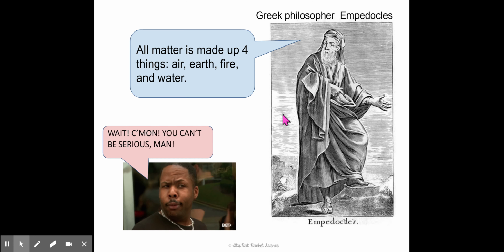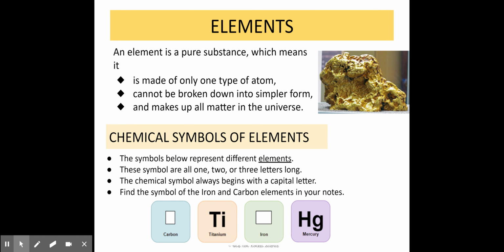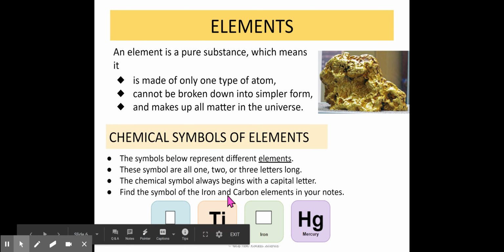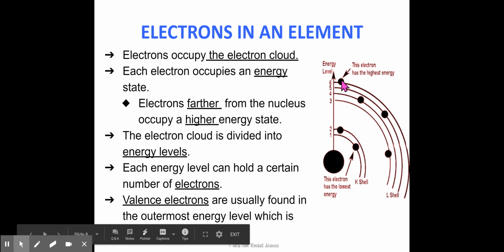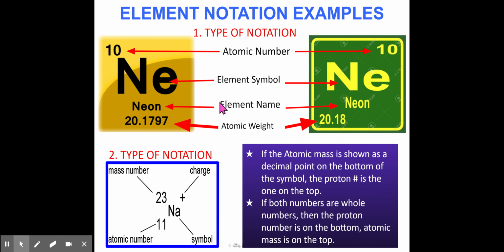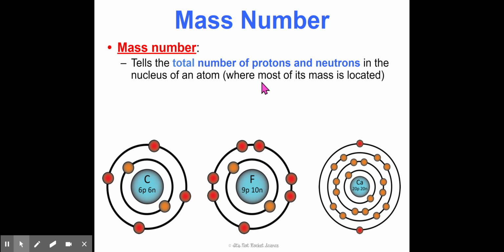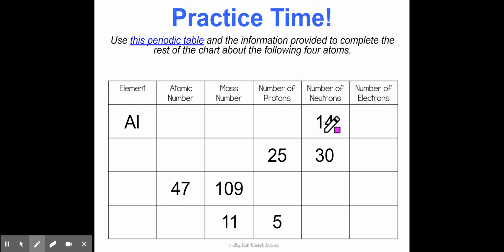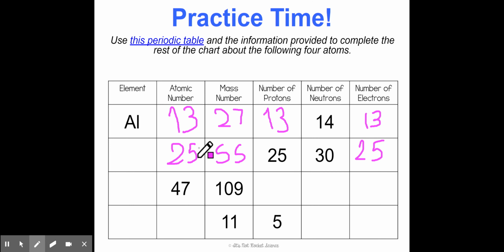Concept 3.2 Lesson Notes - Elements